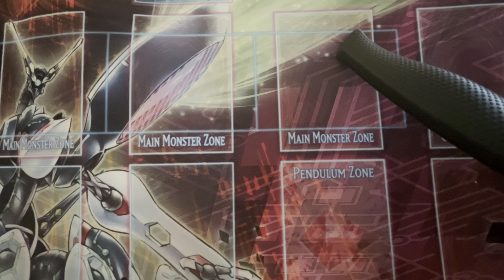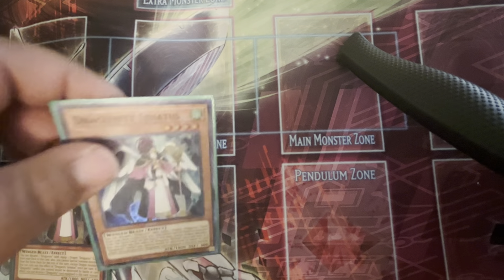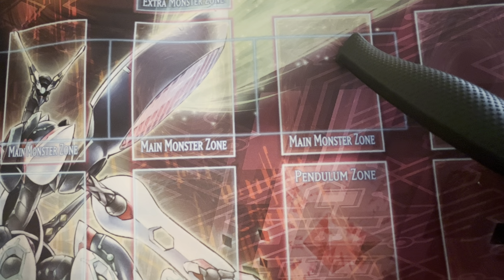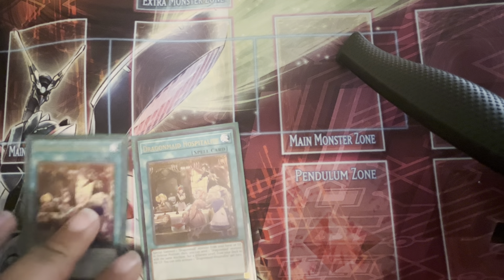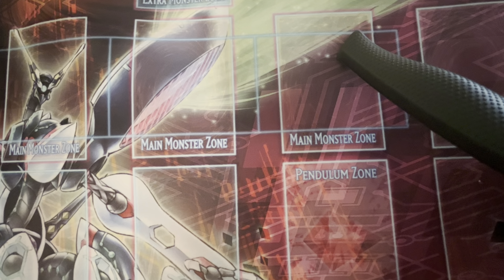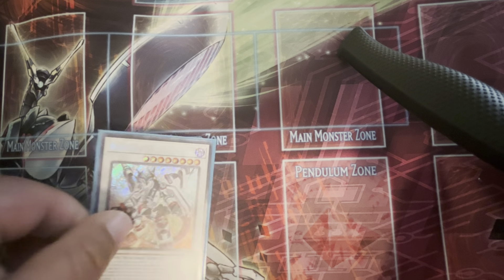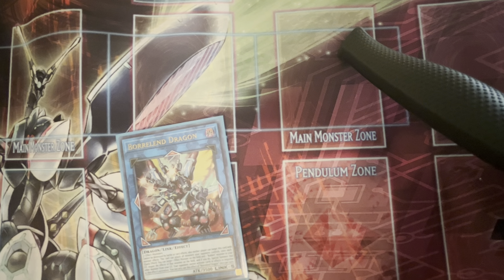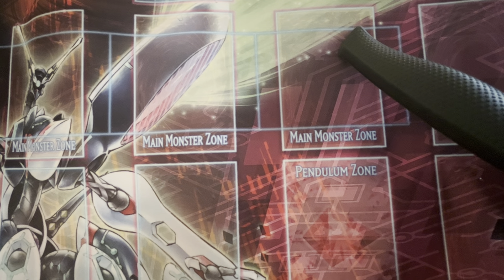Dragonmaid Dragunity Deck Profile May 2023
Dragonmaids get help from Dragunitys
Causal version